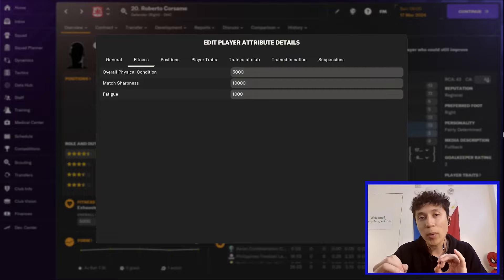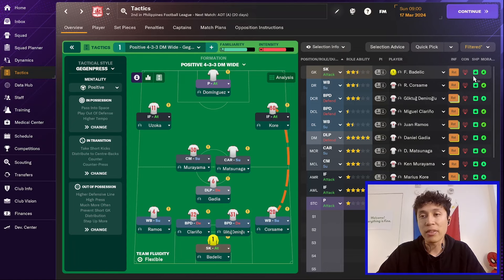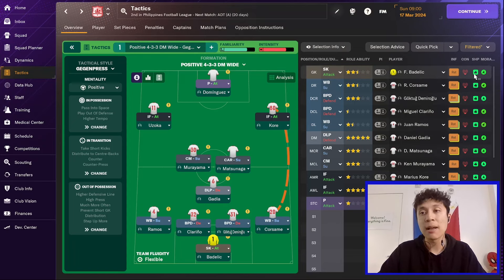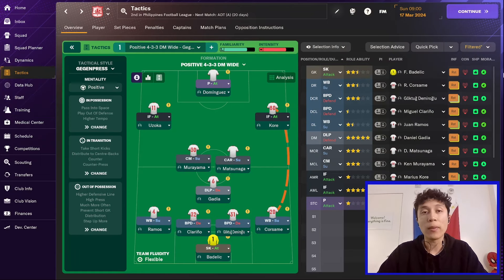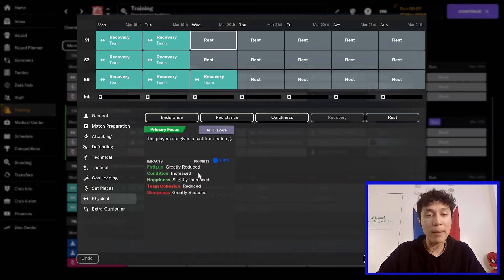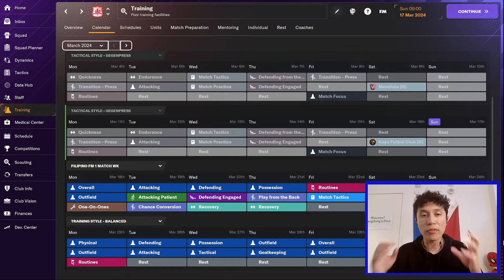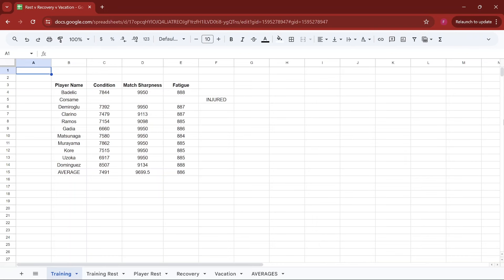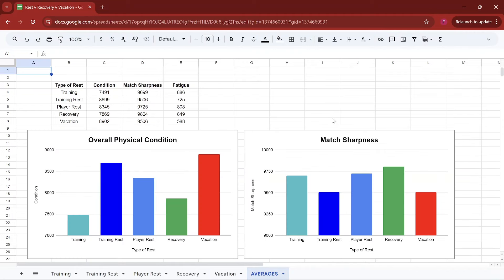What's The Best Method For Improving Condition and Reducing Injury Risk in FM24?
Welcome to the Filipino FM channel! This is your home for Filipino Football Manager 2024 content. In this video, I created an experiment to test what the best method for resting players is in order to improve player condition and reduce injury risk.